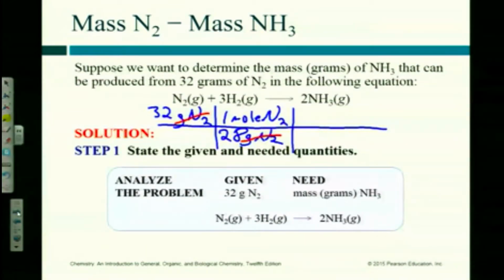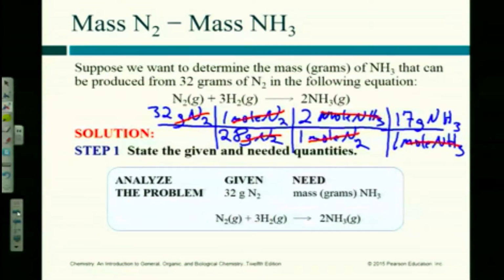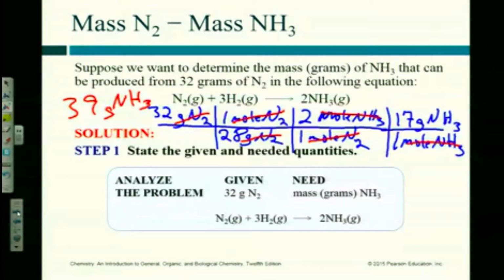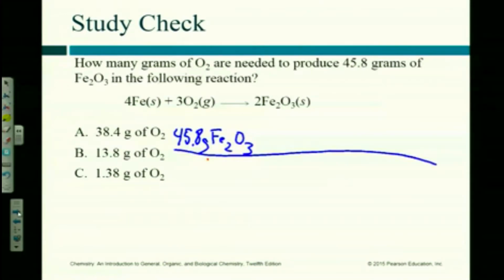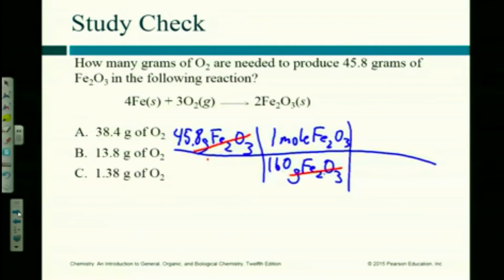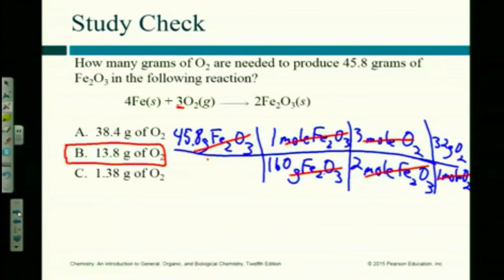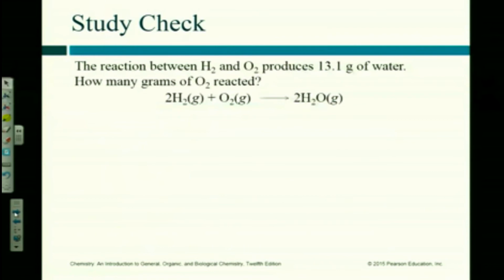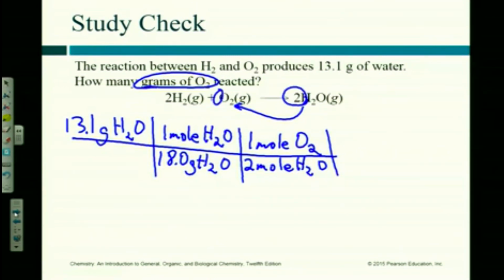CHM 130 Ch 7 Lec 3 (Video 5 of 5)